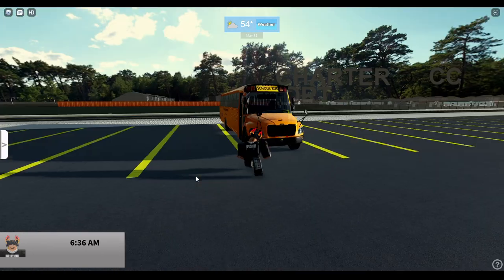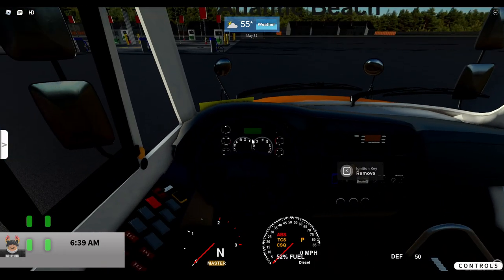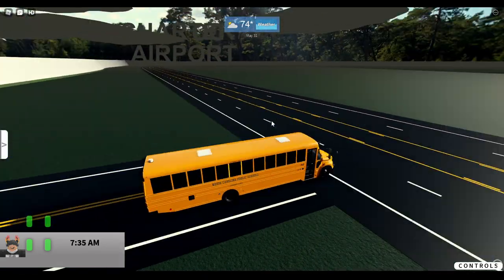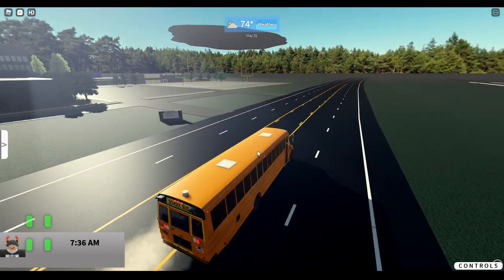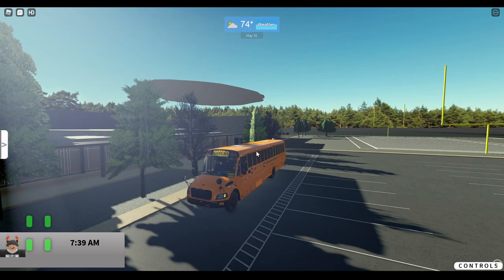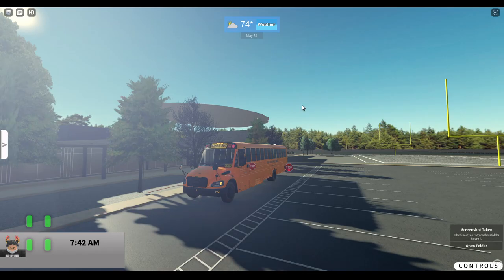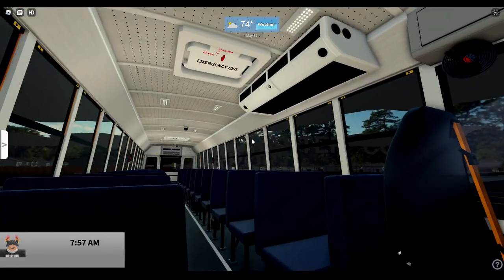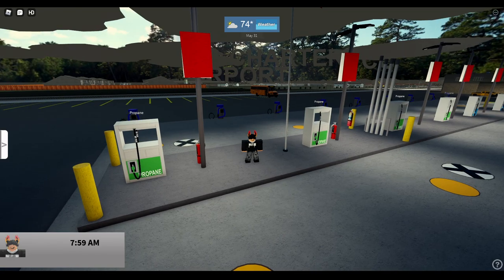Roblox | Cab. County NC | The Realistic Thomas C2 Experience